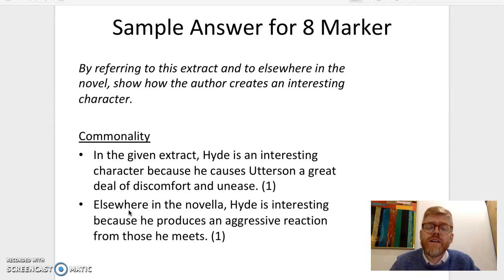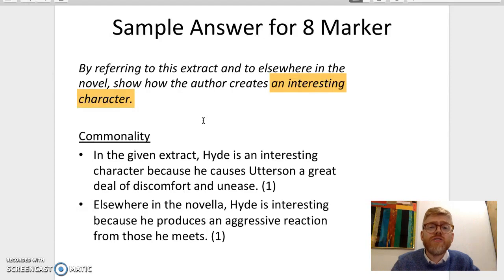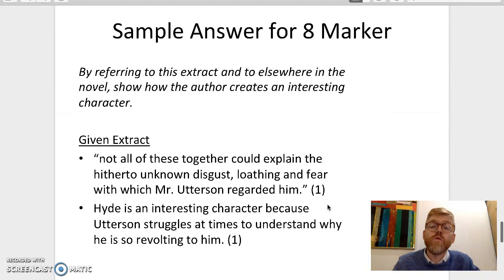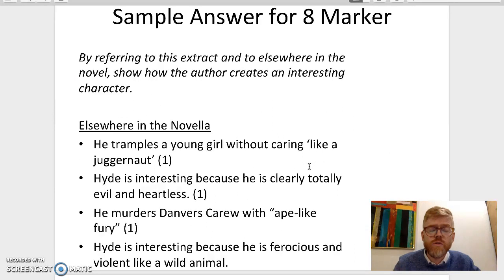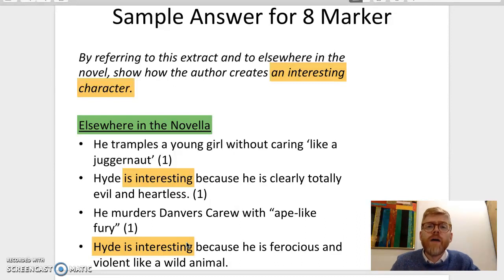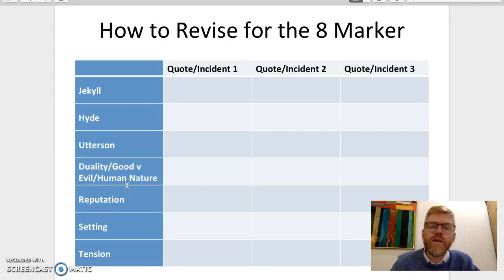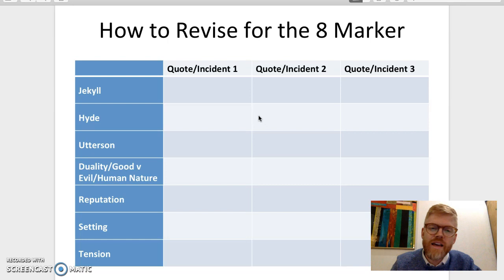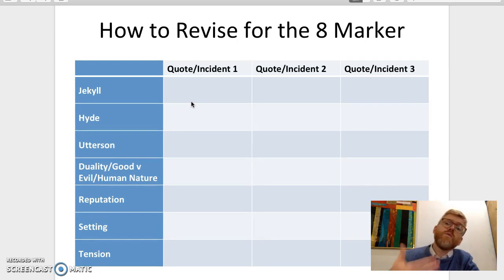N5 Scottish Text - Jekyll & Hyde - 8 Mark Answering Technique (Part 2)